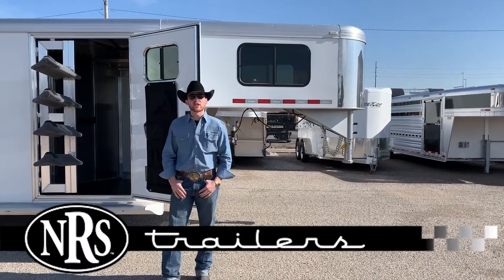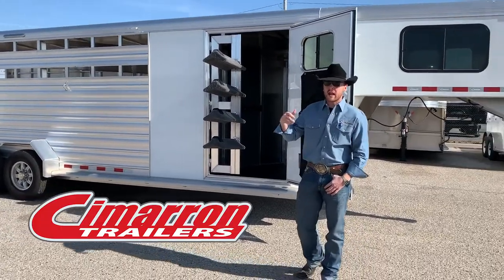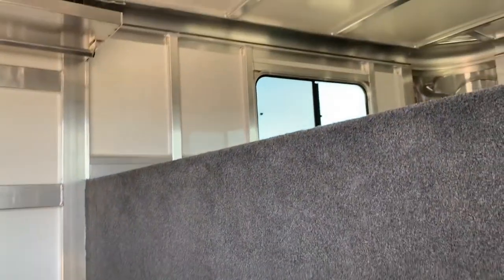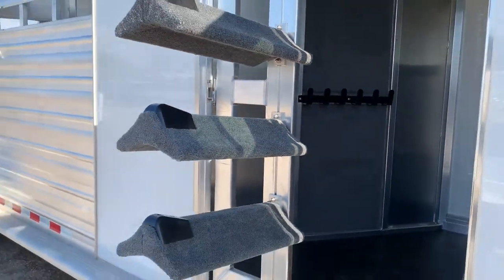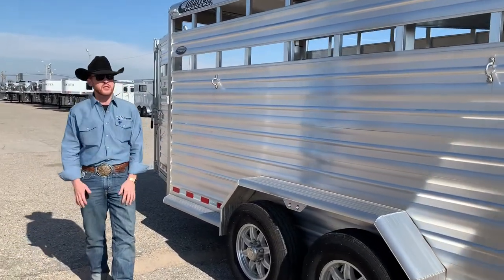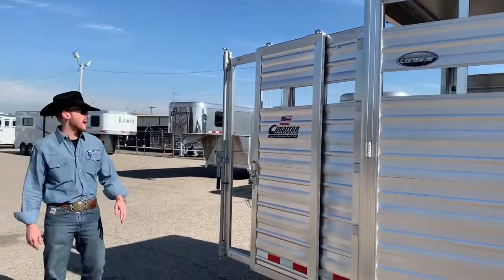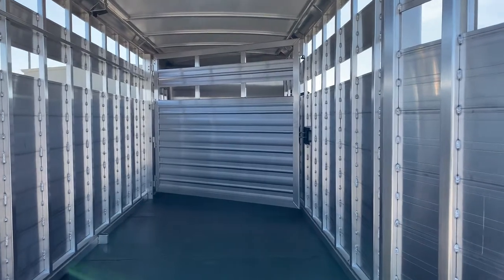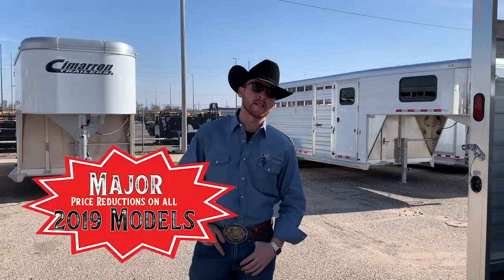NRS Trailers - 2019 Cimarron 24' Stock Combo Gooseneck Trailer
Stock show season is amongst us - why not take advantage of our 2019 model PRICE REDUCTIONS and get yourself in a new stock trailer today!!